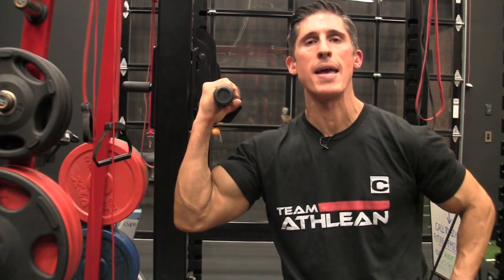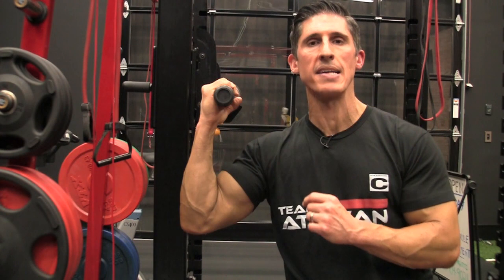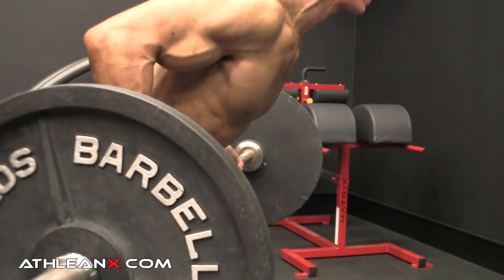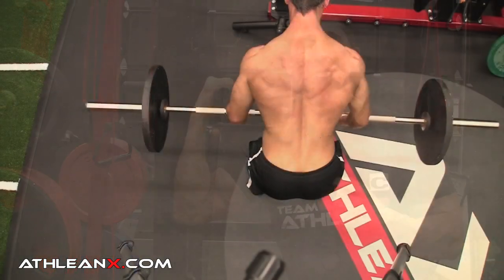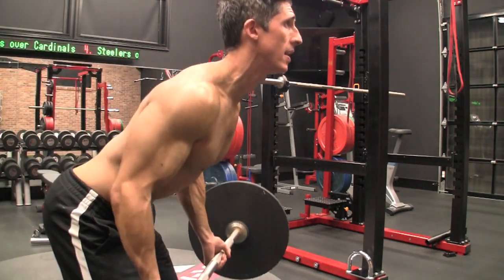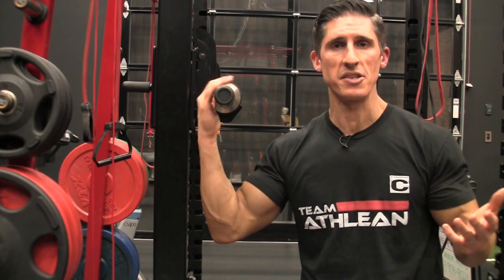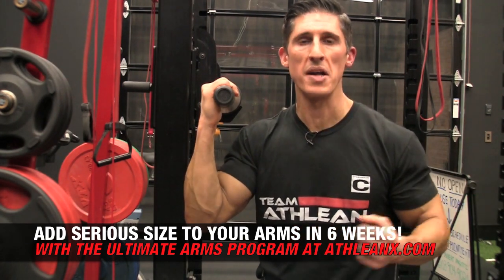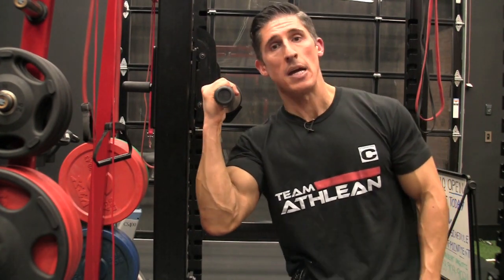Biceps Size & Peak Exercise (BEGINNER TO ADVANCED!)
Building biceps size and peaks can often be an elusive goal.  Most of the time, exercises that help you to get massive biceps don’t do all that much for helping you to aesthetically chisel out noticeable peaks.  In this video however, I’m going to show you an exercise that will help you to build biceps size and mass and can be done from beginner to advanced levels.

The mistake that beginners make when it comes to building bigger arms is that they focus on doing too many specialty exercises.  They spend a lot of time doing concentration curls, preacher curls, etc without allowing themselves to exert most of their energy doing exercises that will allow them to load up the weight and lift heavy while having a large impact on their biceps.

The underhand row is one of the best exercises for building bigger biceps while having many other benefits as well.  By requiring that you hinge properly at the hips, this mass building arm exercise also teaches you how to set up for the deadlift.  We know that the deadlift is one of the best overall mass and strength builders, but if you do it the wrong way you could end up injuring your back.

This version of the row also provides you with an opportunity to set aside the smaller dumbbell curls for heavier weights so that you can add mass to your arms more quickly.  With some help from the lats, you will be able to push your biceps past their normal comfort zone in order to squeeze more size out of them.

The target of the bar is important on this exercise as well.  If you pull the bar to your lower belly or under your rib cage, you’ll notice that you only get about ninety degrees of bend at the elbows.  This limits the amount of biceps involvement and contraction that you can get.  If on the other hand you pull the bar higher up on the chest, you’ll notice that you can get almost 120 degrees of flexion and a much stronger contraction.

Finally, by requiring you to maintain a stabile lower back throughout the movement, you’re strengthening your back to be able to handle some of the heavier exercises that you’ll face as you become more advanced.  Overall, this biceps size and mass builder is much more valuable to you as a lifter regardless of whether you are a beginner or advanced.

For a complete program that helps you to add up to an inch or more to your arms in just 6 weeks, head and get the Ultimate Arms program.  Train your entire body but specialize on the size for your arms with this 3 phase workout routine.